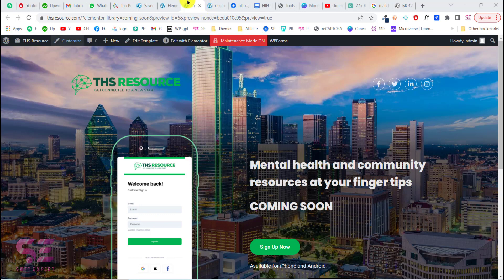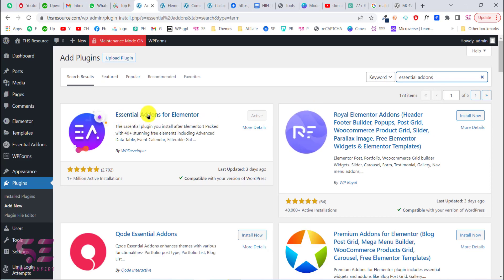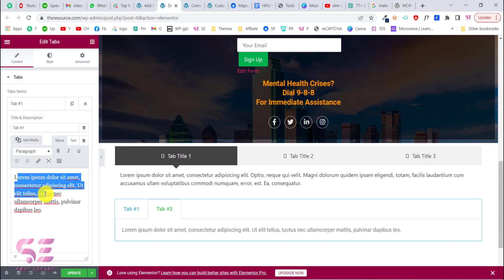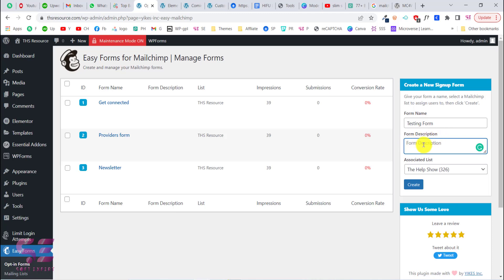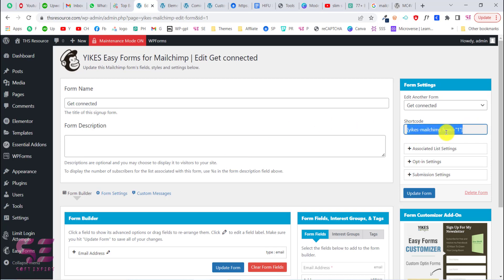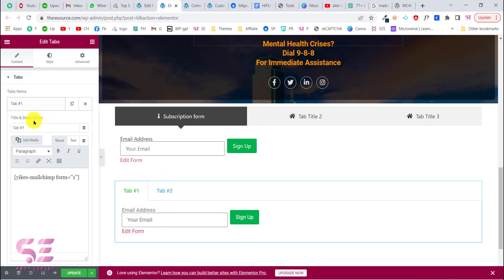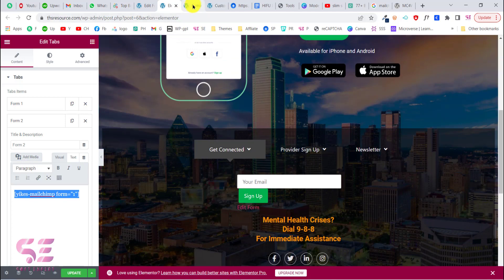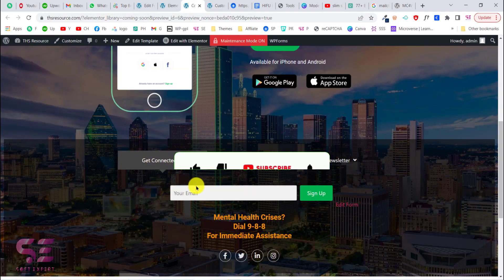Multiple MailChimp Forms in WordPress for FREE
In this video, you will learn how to create multiple MailChimp forms on your WordPress website for free. In the previous video, we created a Mailchimp form, now it's time to make multiple forms.

🔥 Tools I recommend:
- 🎬 Screen recorder + Video Editor

- 📷 Camera with Tripod

- 💻 Adjustable Laptop desk

Something small like a Taco emoji will do just fine :) 🔥 Tools I recommend:

- 📷 Camera with Tripod

- 💻 Adjustable Laptop desk